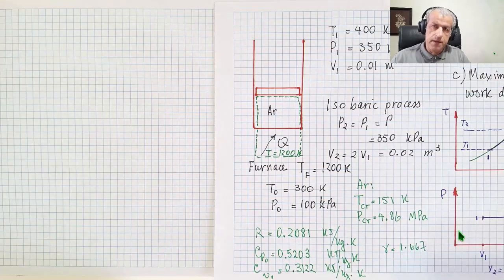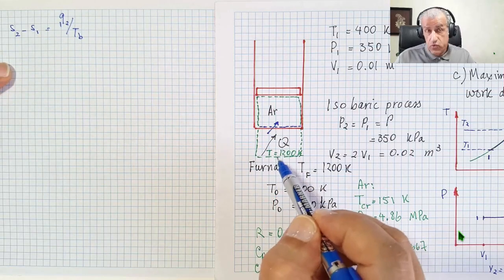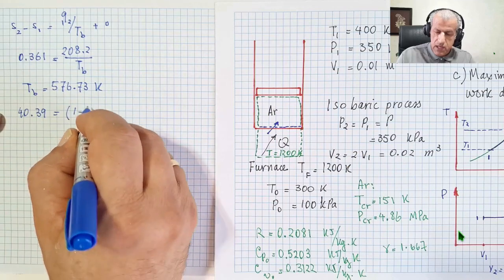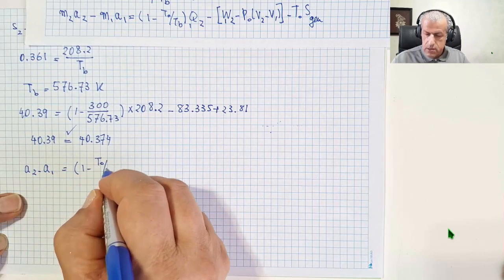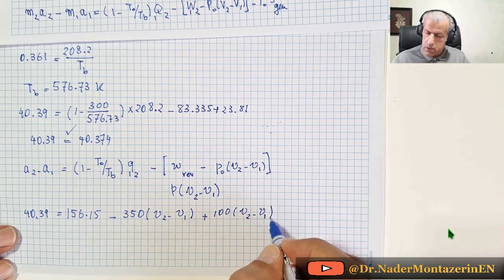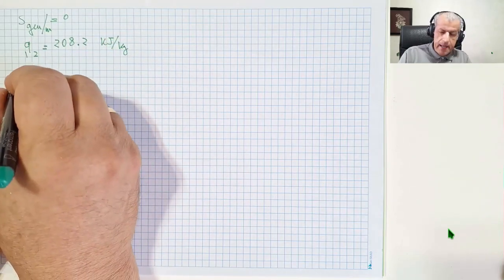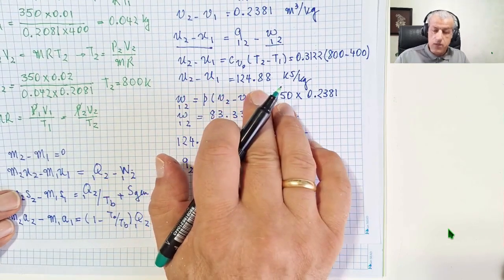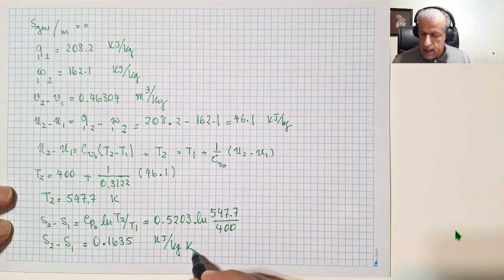Thermodynamics with Dr.Montazerin (3041)-Availability Change for Argon in a Cylinder Piston Device 3